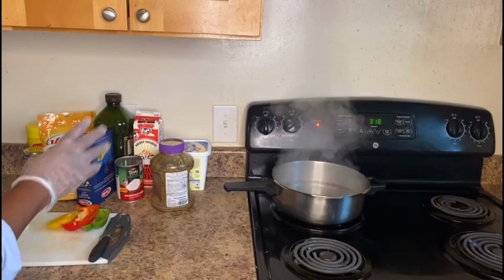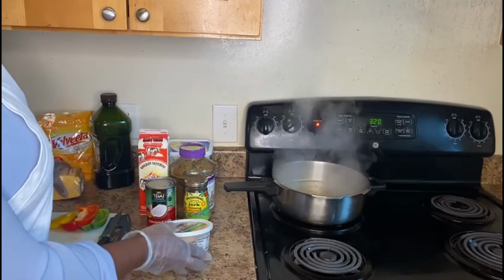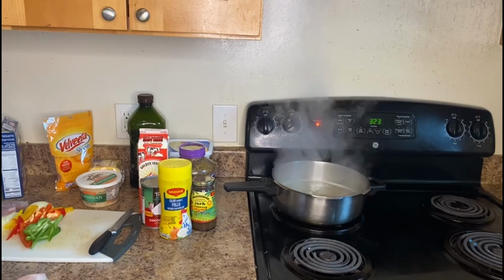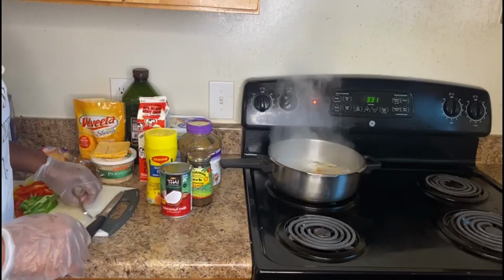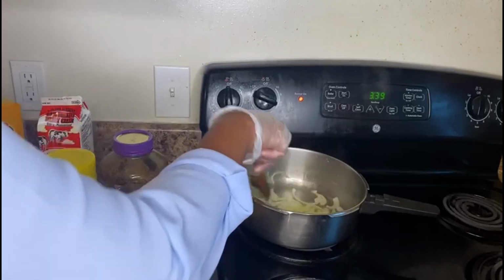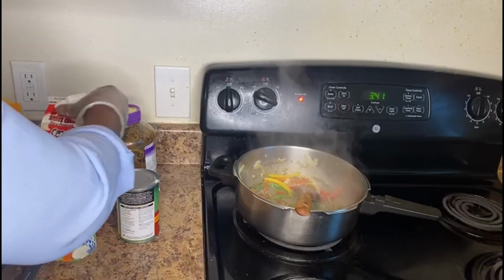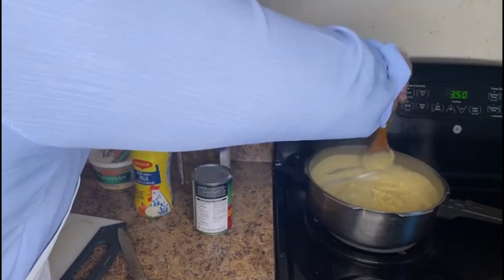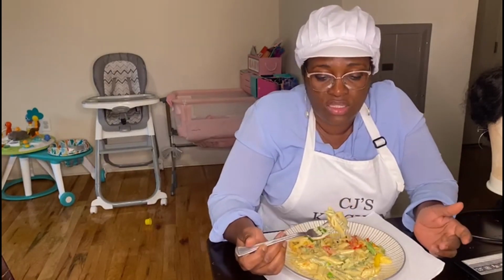Cook With Me: Rasta Pasta || CJ's Kitchen Ja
Hi Guys! In today’s video I’ll show you how I make Rasta Pasta … with a twist.

Timestamps:
00:00 - Introduction
01:49 - Prepping Ingredients
09:41 - Making Base
16:24 - Adding Pasta
17:24 - Finished Product + Mini Mukbang

Song Title: CJ’s Kitchen Ja
Artiste: Thea Mafia
Prod. by: Rebbel Beats